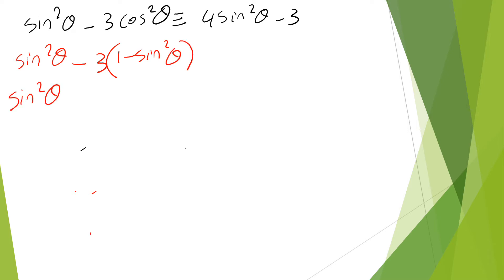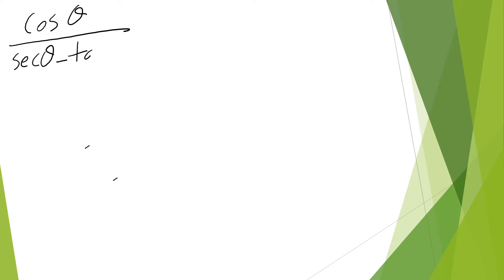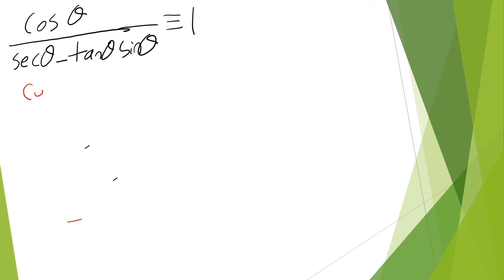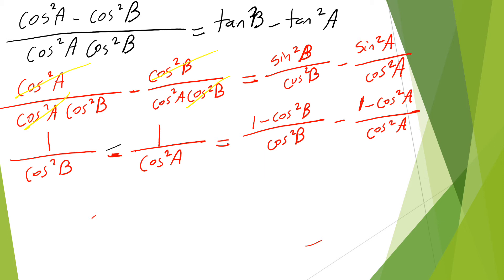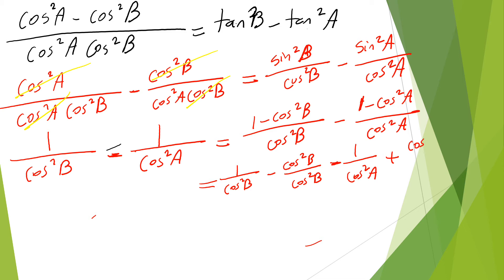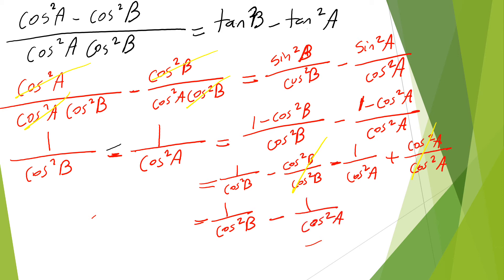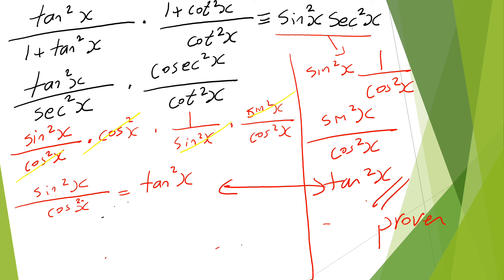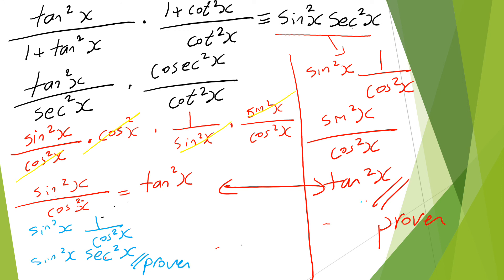Trig identities part 2